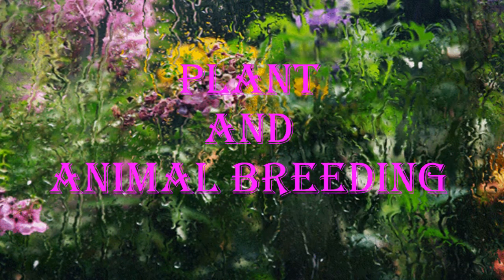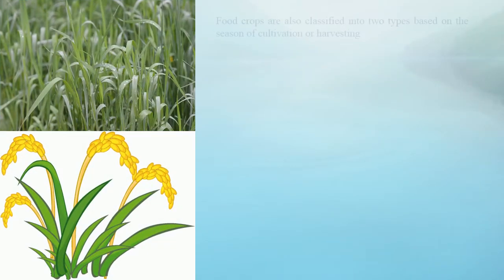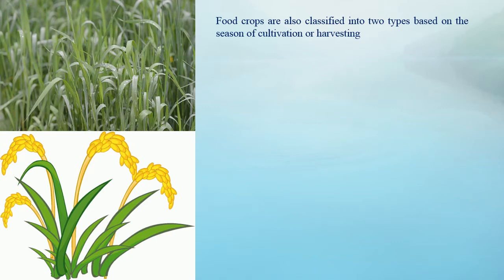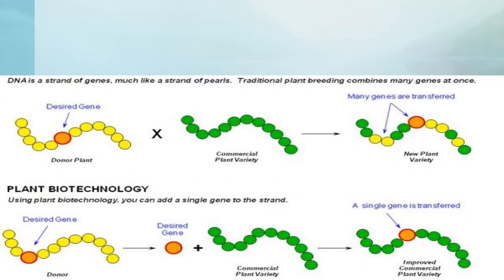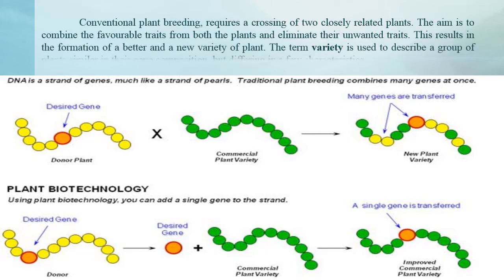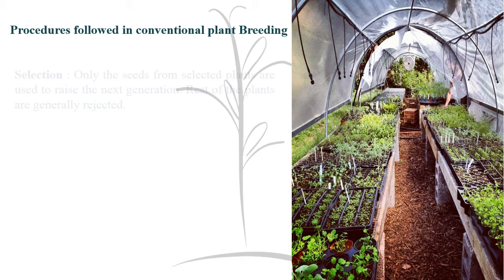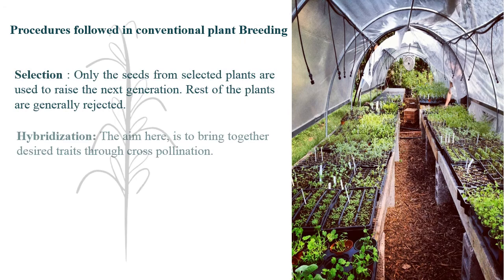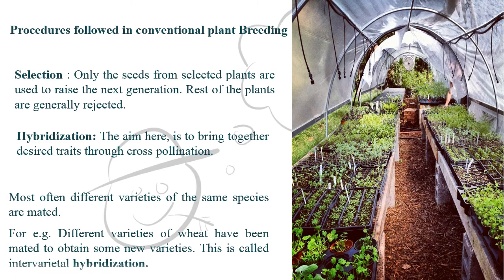Plant and animal breeding Chapter 19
10th Standard Science English Medium